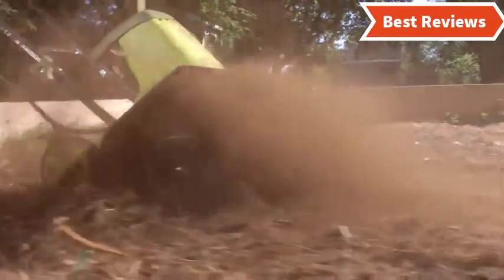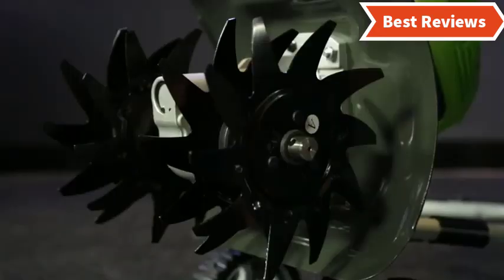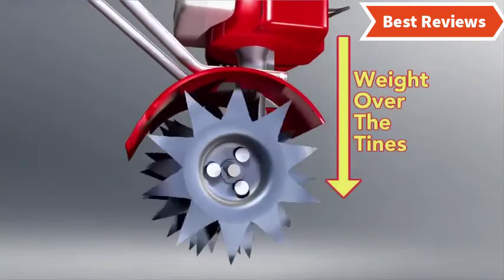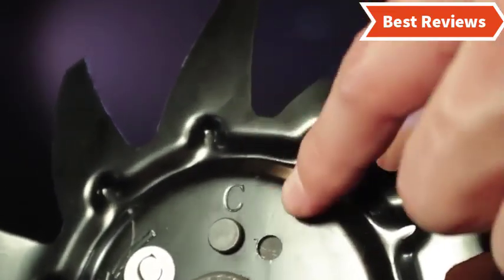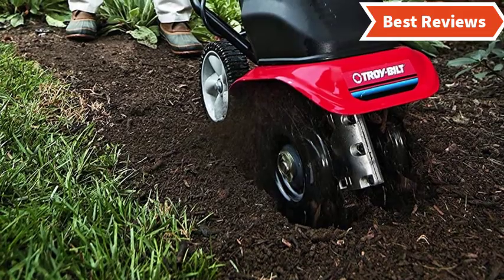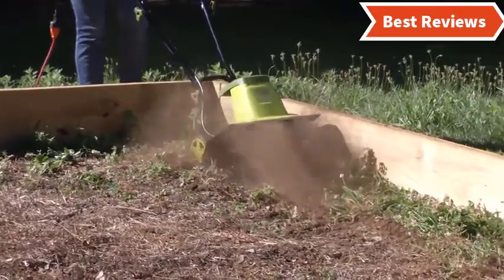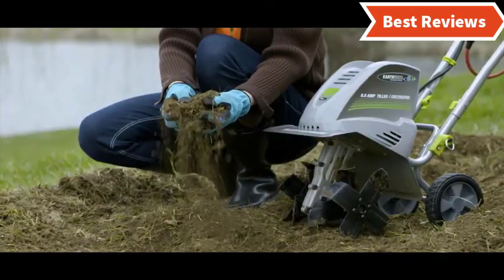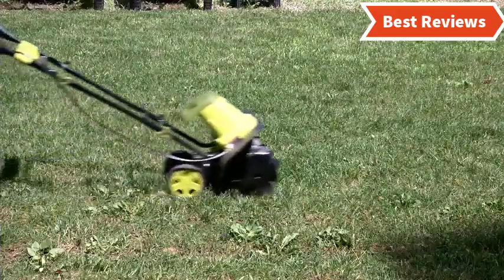Best Electric Tiller 2019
Are you looking for the best electric tiller. We spent time to find out the best electric tiller for you and create a review video. In this video review you will find the top products list, what is the feature of these products and why you should buy it.

Here is the list of 5 best electric tiller.

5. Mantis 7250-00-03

4. Greenworks Cordless

3. Troy-Bilt TB154E

2. Sun Joe TJ603E

1. Earthwise TC70001